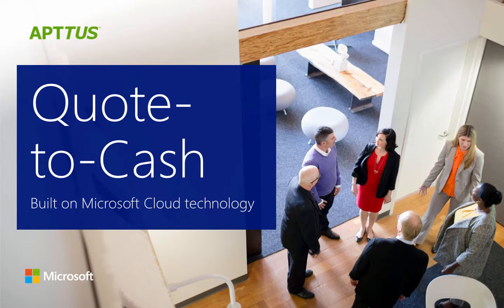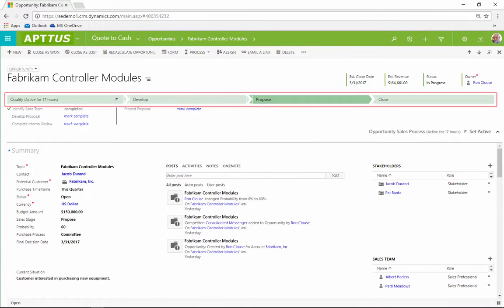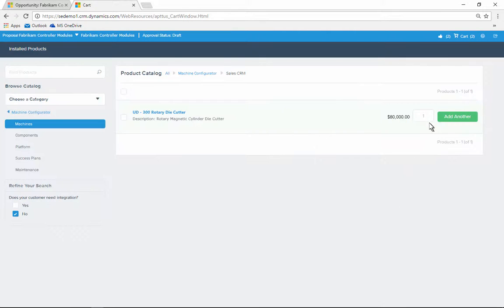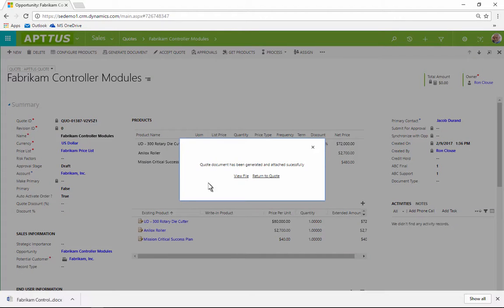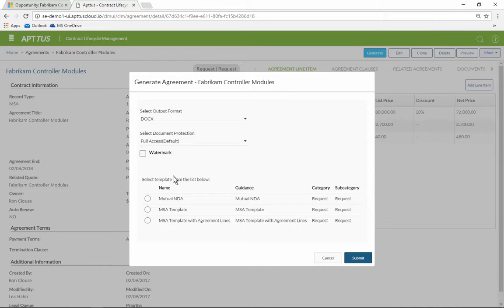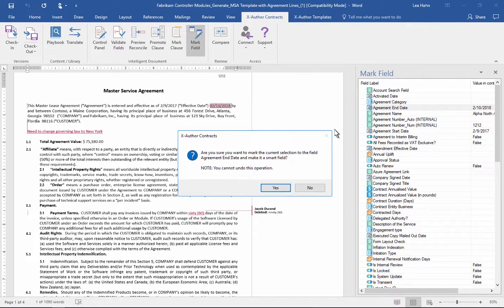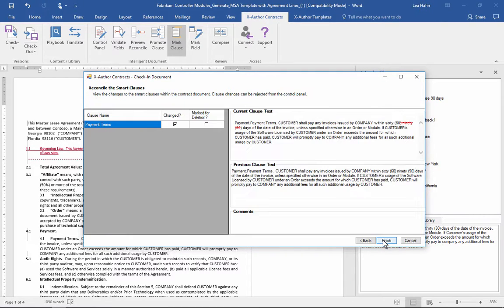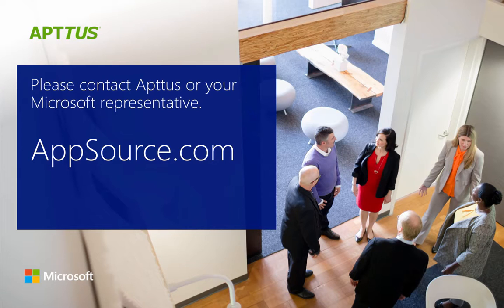Apttus Quote-to-Cash on the Microsoft Cloud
A video demonstration of Apttus Quote-to-Cash built on Microsoft Cloud technology